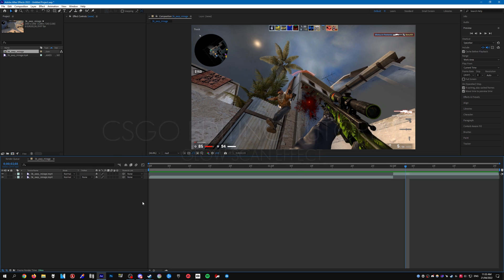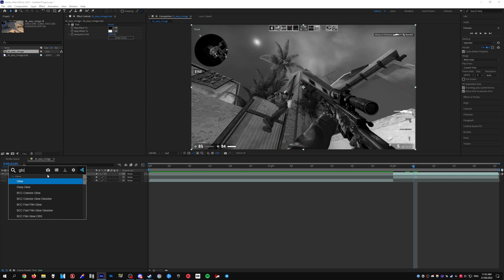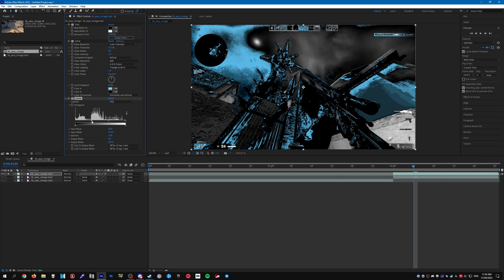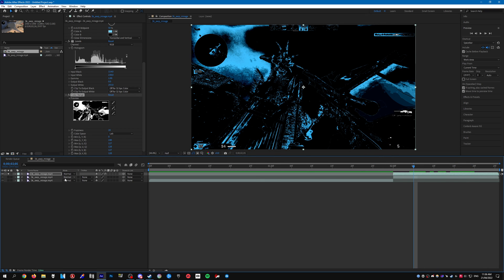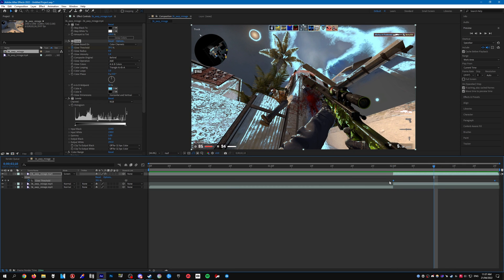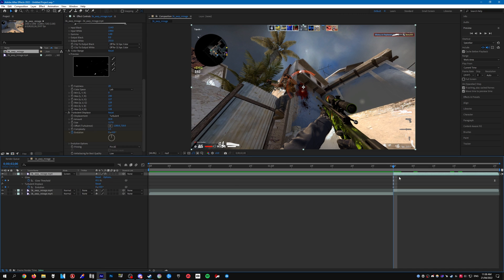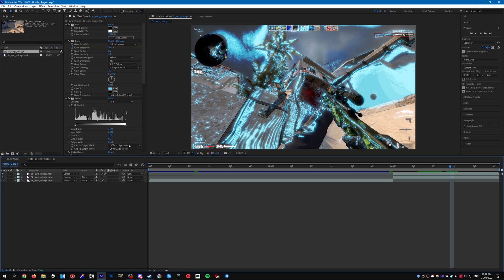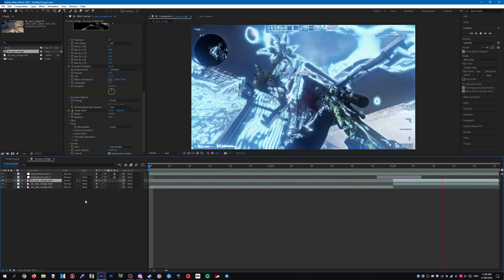CS:GO Editing Tutorials #88 - Glow Scan (After Effects)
In this tutorial, I show you have to make a "glow scan" effect in After Effects. I've been asked about this quite a few times, so I just decided to make a video about it. Watch in 1440p or 4K for the best quality.

0:00 Intro
0:10 Effect Preview
0:14 Editing
4:16 Timelapse
4:46 Finished clip
5:05 End